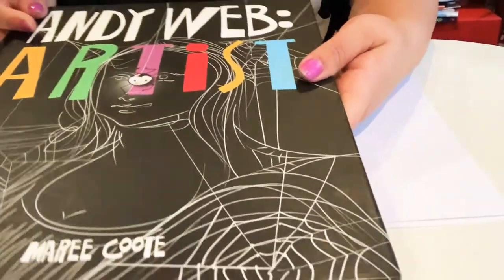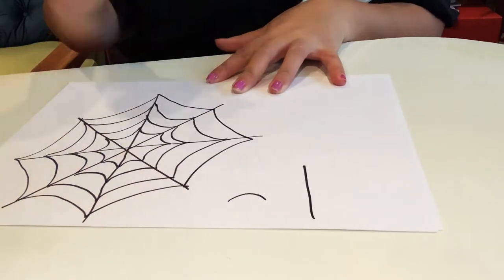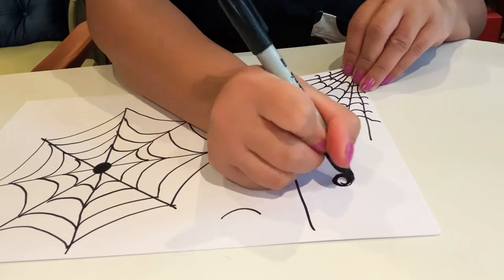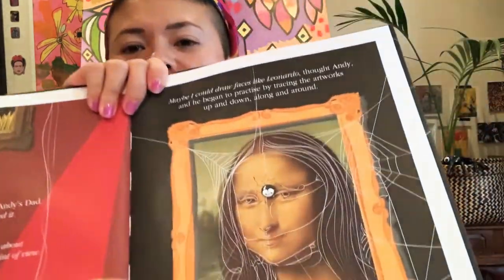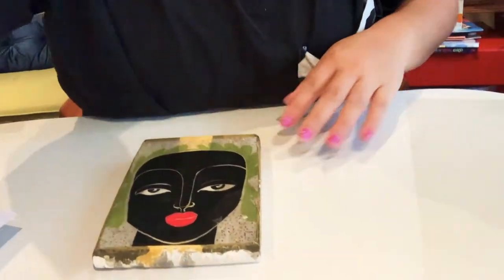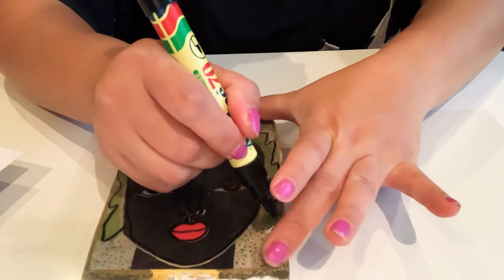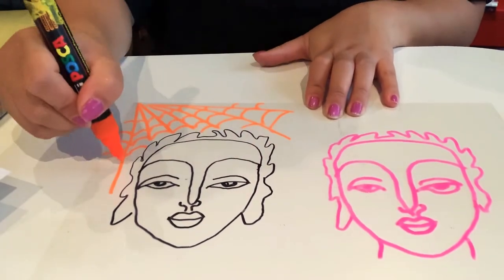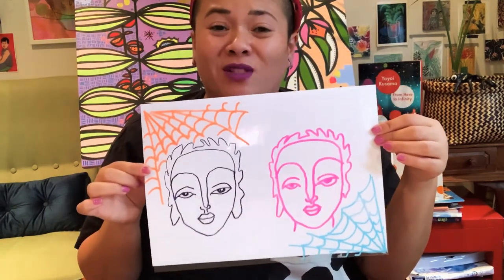Full lesson inspired by Andy Web: Artist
Hi campers! Today’s Camp Quarantine lesson is inspired by the picture book, Andy Web - Artist by Maree Coote! Here you will find two activities :) 1. How to draw a web and spider and 2. How to be like Andy Web! Don’t forget to check out the picture book and also the time lapse!